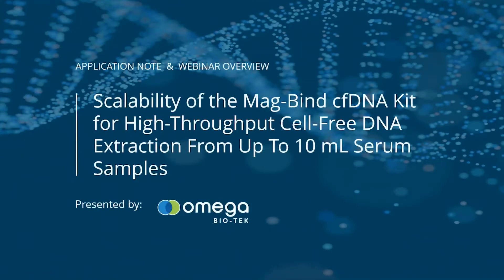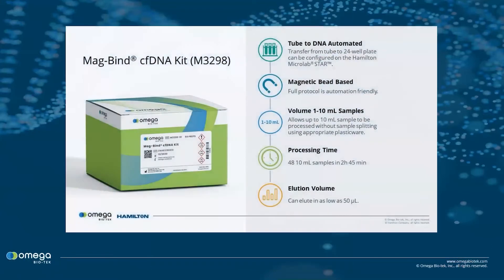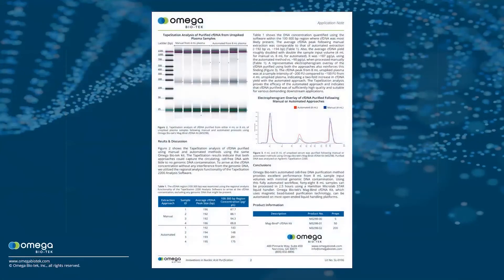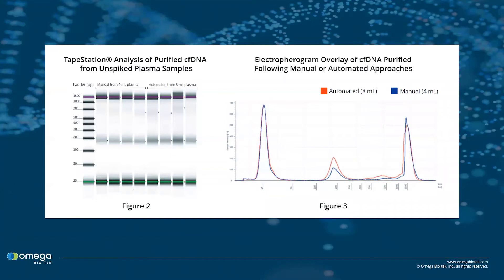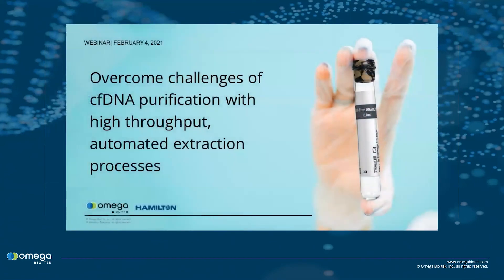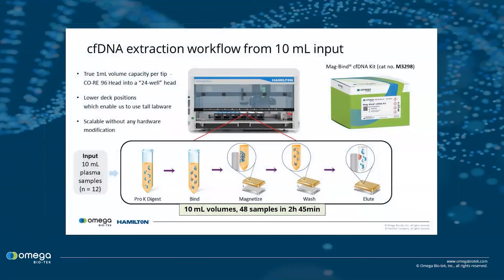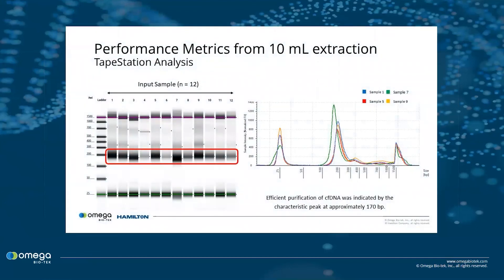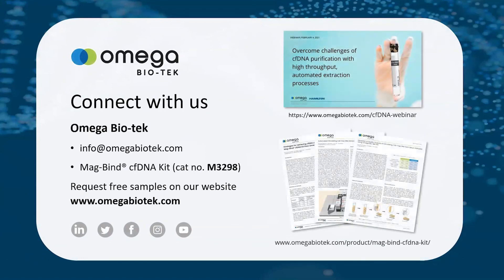Omega Bio-tek cfDNA Purification Kit Application Note & Webinar Overview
Application Note & Webinar Overview: Scalability of the Mag-Bind cfDNA Kit for High-Throughput Cell-Free DNA Extraction From Up To 10 mL Serum Samples.

To explore all the benefits of the Mag-Bind® cfDNA Kit (Cat.